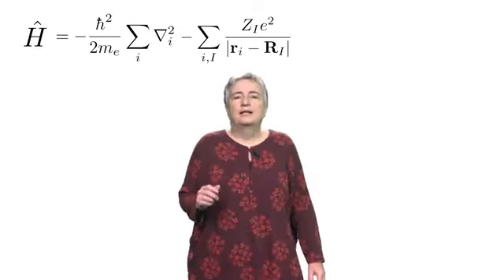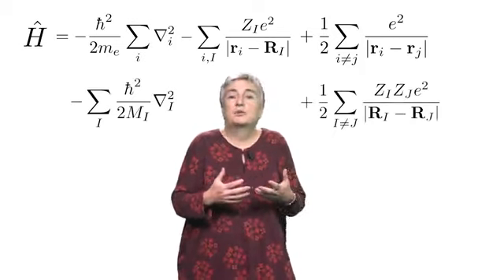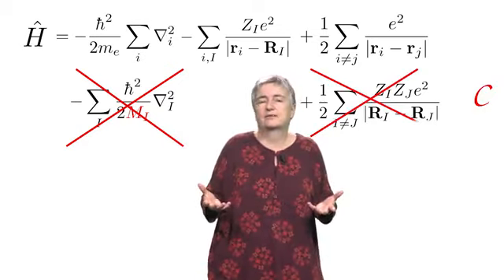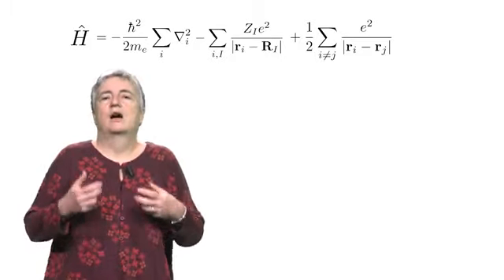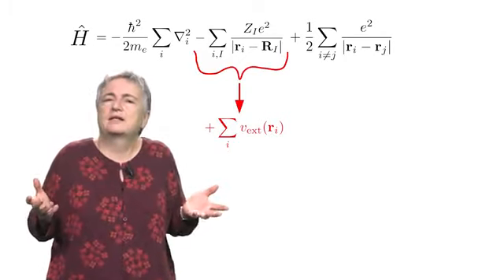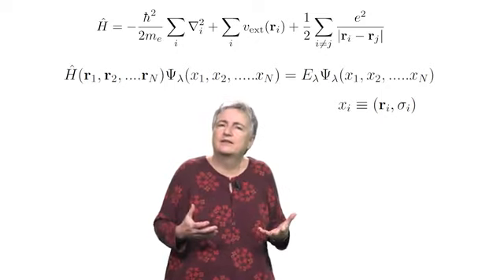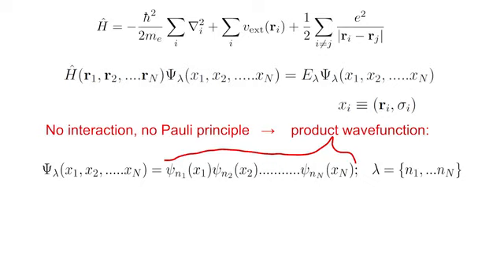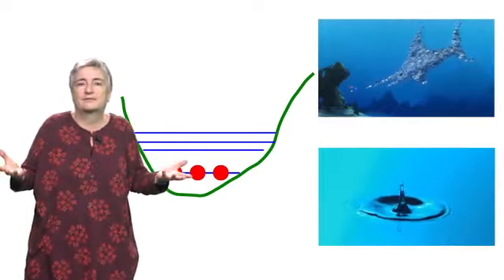Density Functional Theory Lecture #1 The many-body problem